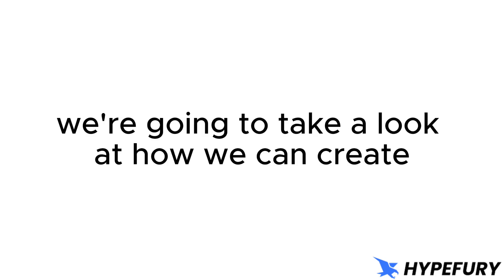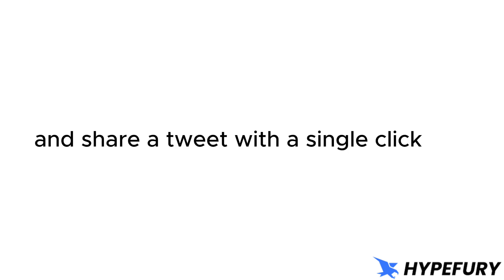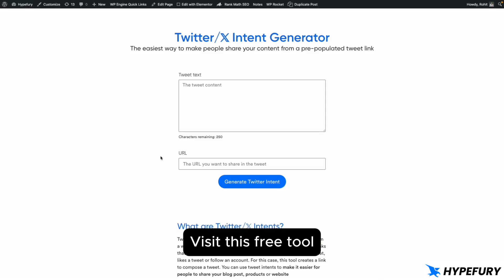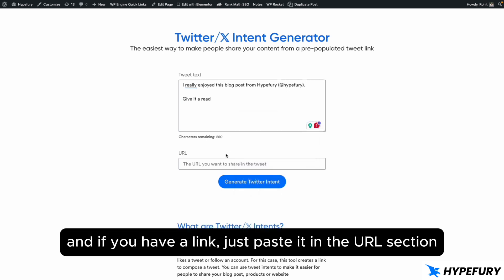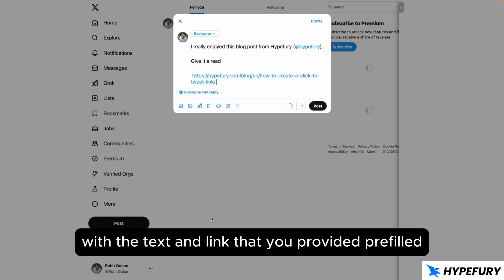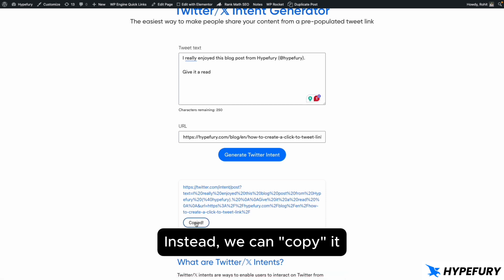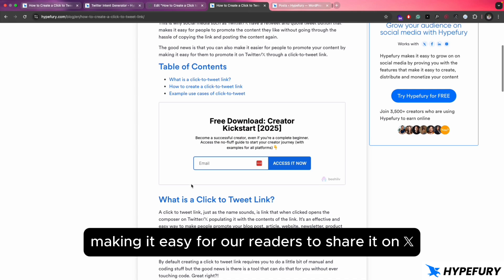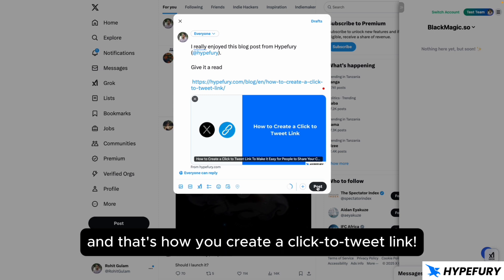How to Create a Click-to-Tweet Link: Add Tweet-able Links to Your Blog Posts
Learn how you can create Tweet-able links and add them to your blog posts!